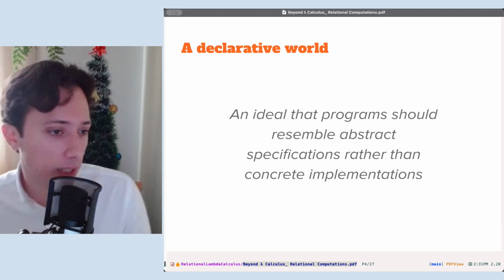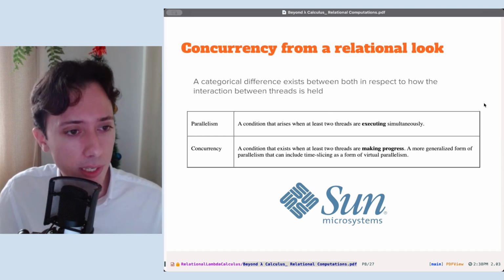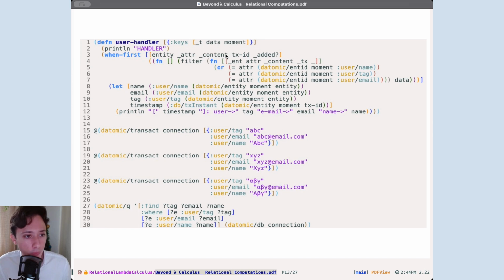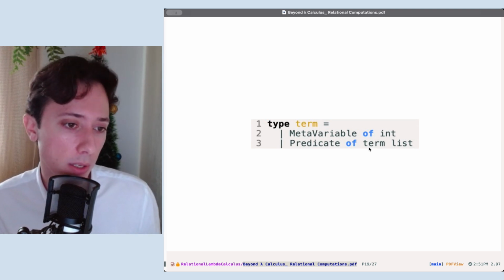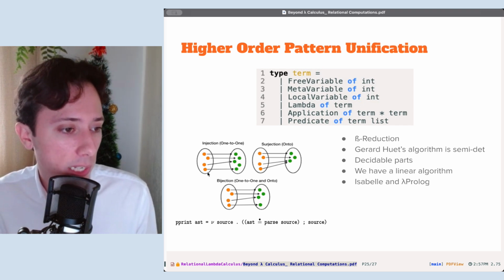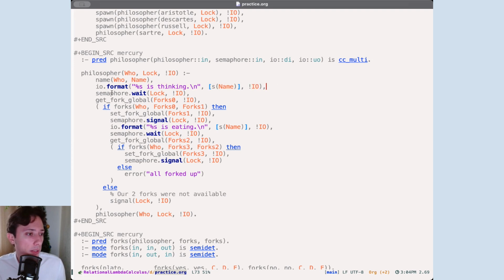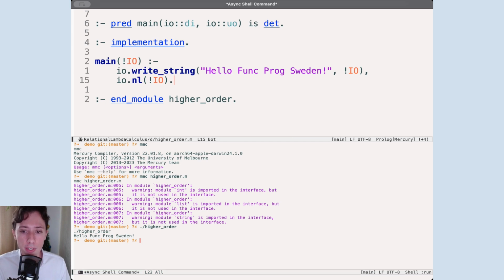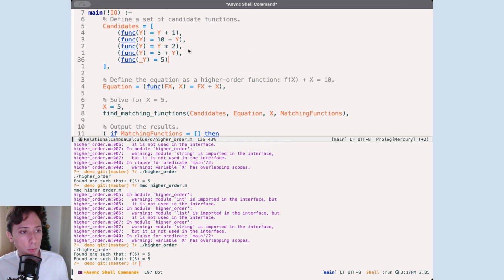Beyond Lambda Calculus: Relational Computations by Marcos Magueta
There is a non-trivial connection between declarative programming, logic programming, and functional programming. From Ancient Greece to modern computing, relations have been our ontological commitment. Be it on understanding arithmetic, knowing one's personal preferences, or even on knowing how to derive π out of a circle. Aristotle's Categories laid the foundation for identifying abstract structures behind concrete reality -- a concept central to declarative programming today.

We'll extend this idea by asking: what if we push lambda calculus beyond functions and into the realm of propositions? By combining logic and functional programming, a relational lambda calculus would come to offer a novel way to express the world. This talk is concerned with displaying how this blend opens up fresh possibilities for computation, and why we're missing out on its potential.

Marcos Magueta
Magueta is a software romancist. Currently an F#/.NET backend developer, he is dedicated to ensuring that systems reflect business rules with intended precision with the academic state-of-the-art. His impetus lies in integrating logic and grammar into modern computation, while also translating research into practical solutions for the marketplace. In addition to his engineering work, he is also an associate member of the Project Nekoma learning platform and co-founder of Perplex Systems, a free and open-source initiative.

Chapters:
00:00 Welcome Marcos Magueta
00:35 Beyond Lambda Calculus: Relational Computations
01:36 Marcos Magueta
03:11 Goals
03:53 A declarative world
05:00 The principal programming paradigms
06:25 Nix flake
07:44 A Philosophical listing
09:04 Concurrency from a relational look
10:32 OZ
12:20 How are we putting relations to use?
17:17 Algorithm = Logic + Control
19:09 Codd knew better
21:11 The vision
24:00 Unification
26:30 Warrens Abstract Machine
27:03 Now shaken, not stirred
32:14 Relational Programming in practice
50:09 Q&A